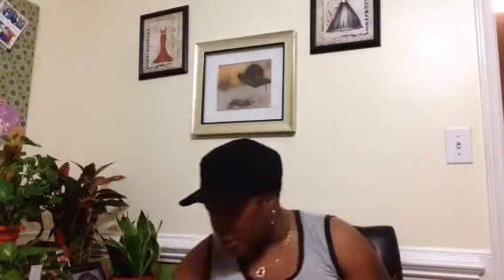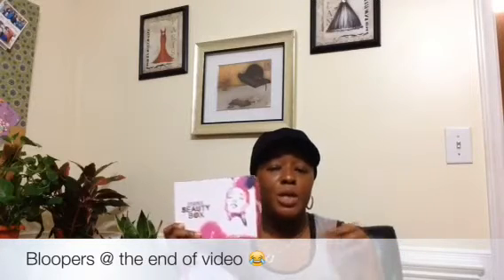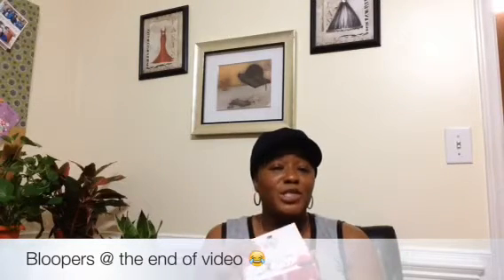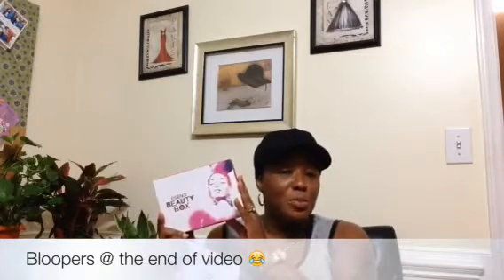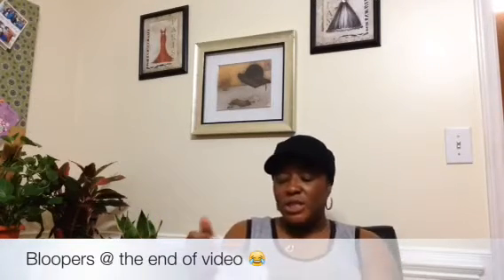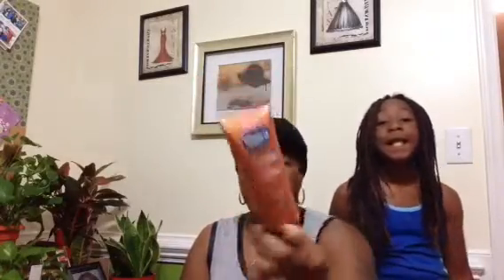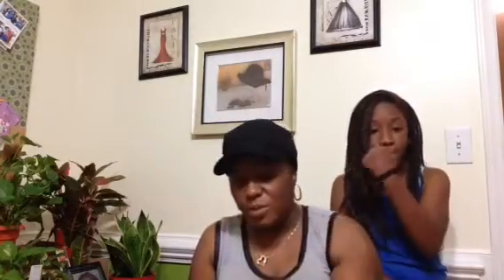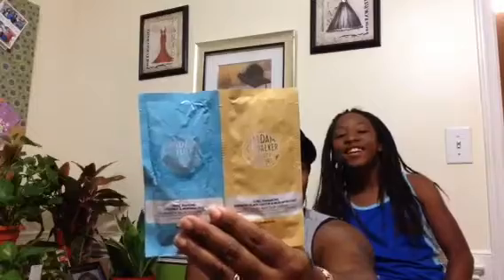June Essence Beauty Box & Bloopers